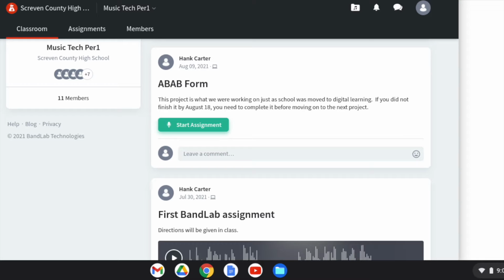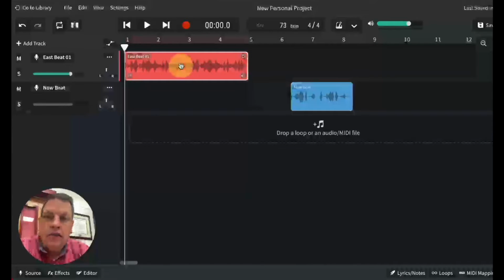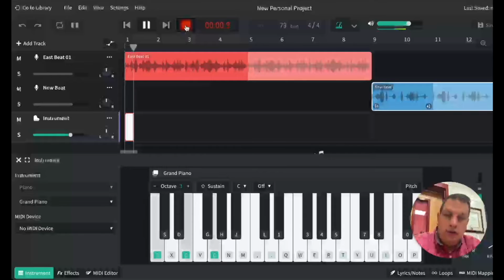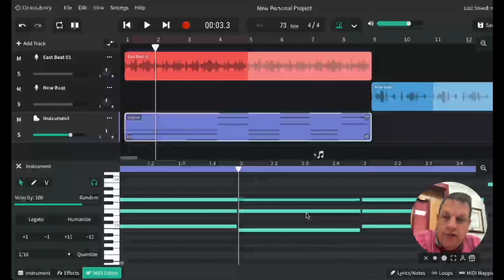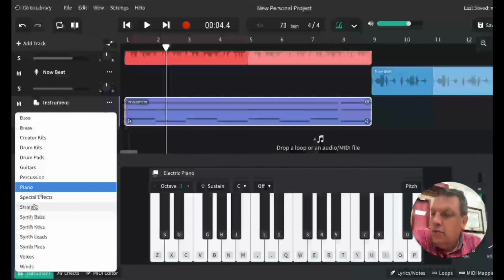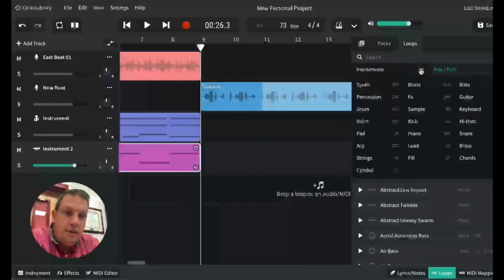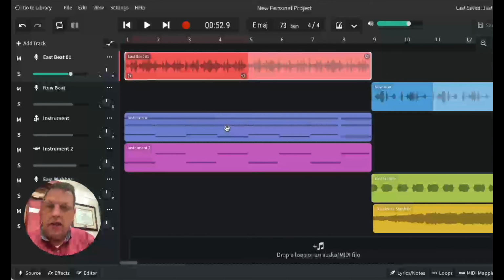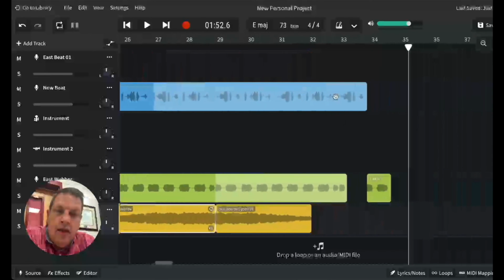SCHS Music Tech - ABAB Project Walkthrough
This video walks you through the COMPLETE ABAB Project, from start to finish.
It is a LONG video, because it covers several days of instruction.